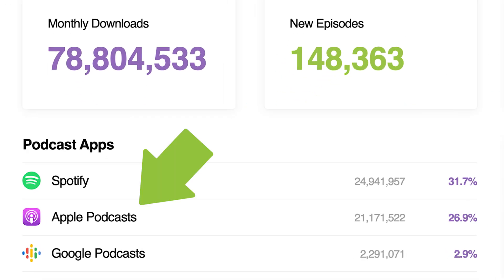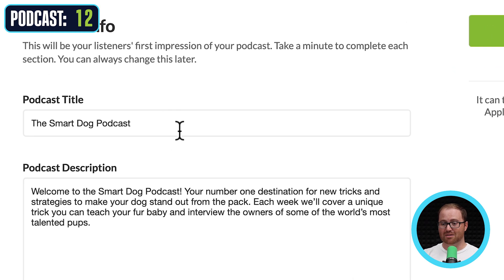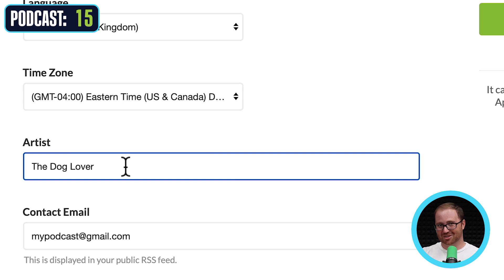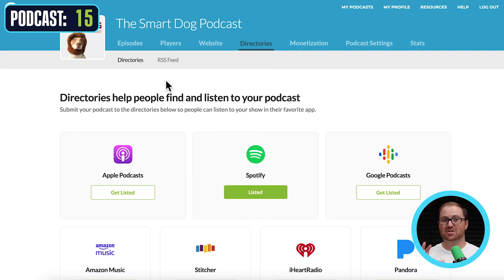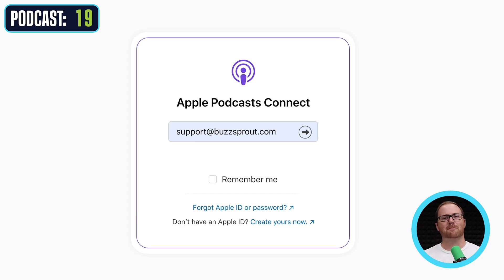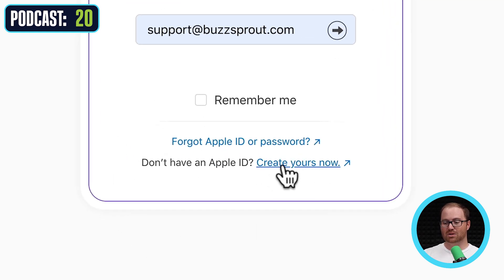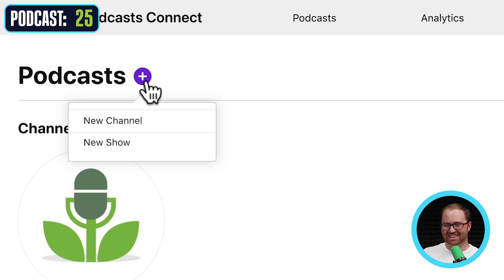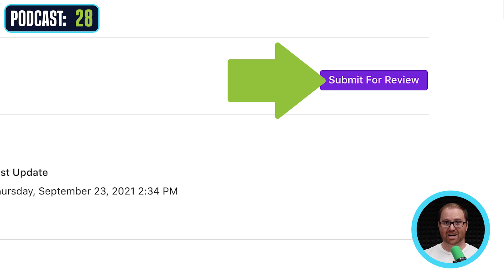How to Submit Your Podcast to Apple Podcasts/iTunes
Time Stamps

00:00 - Intro
00:29 - Prep your show for Apple Podcasts submission
02:04 - Log in with your Apple ID
03:23 - Submit your show to Apple Podcasts